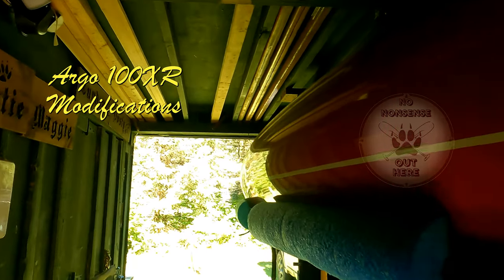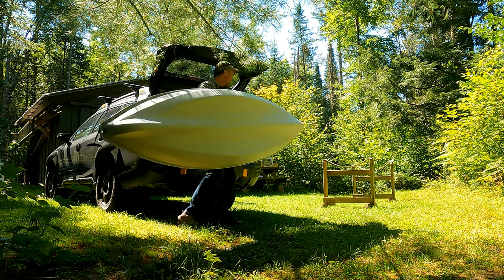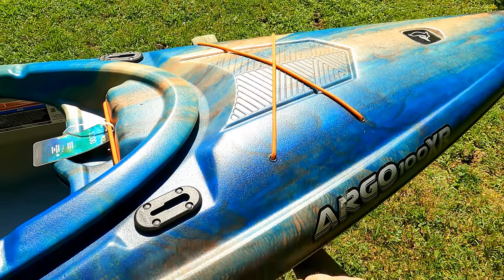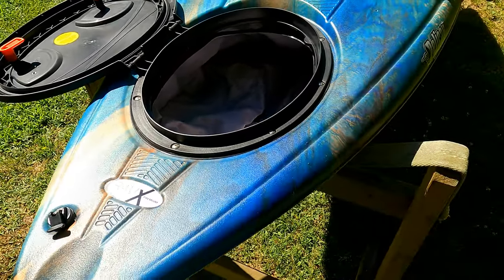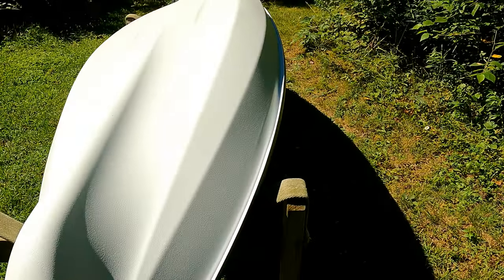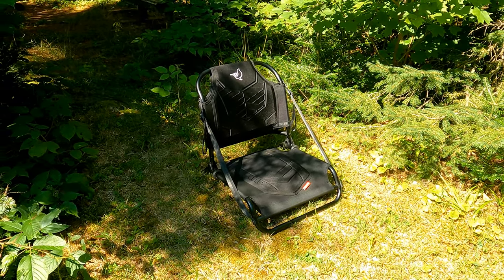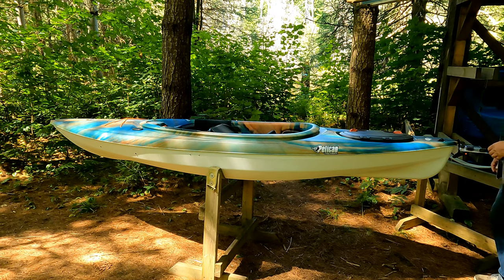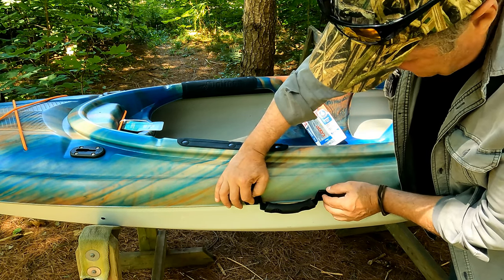A Kayak For Great Adventures - Pelican Argo100XR Overview And Modifications You Can Do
I recently purchased the Pelican Kayak and decided to modify it to fit my needs as a backwoods paddler.  This is my journey to creating a boat worthy of camping - I was super nervous about drilling holes into a brand new boat!